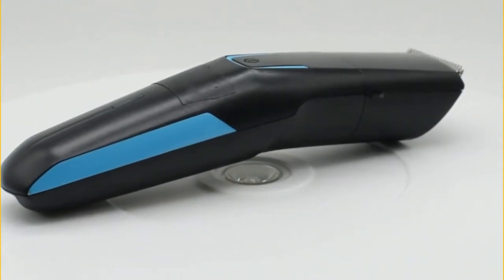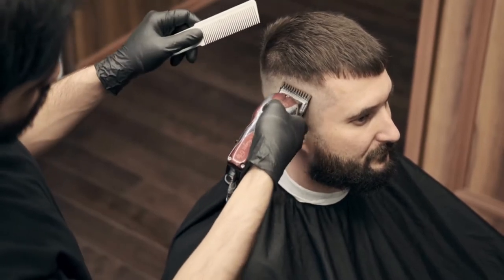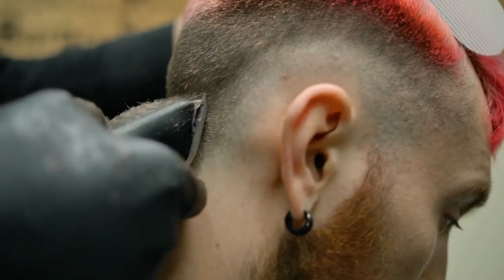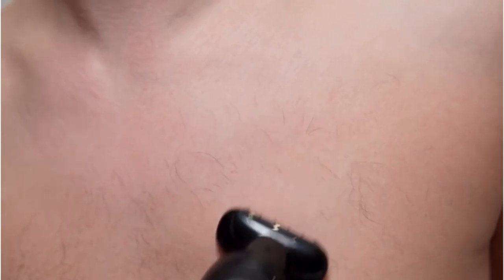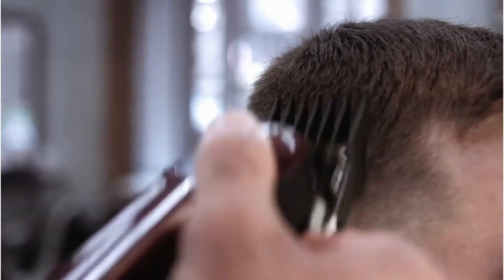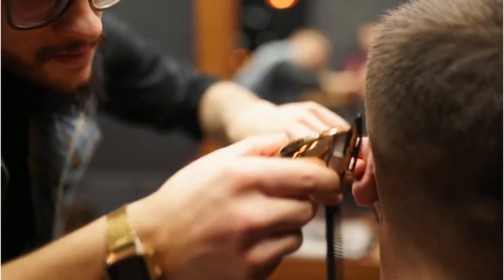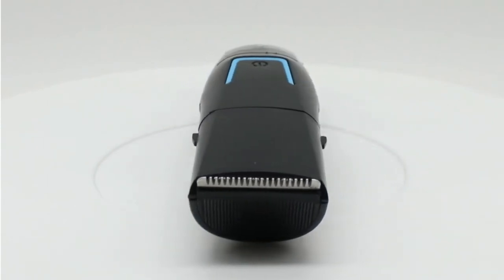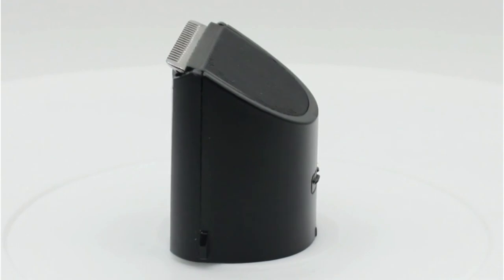Best 5 String Trimmer- Best Trimmer For Men in 2022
In this video, Best 5 String Trimmer- Best Trimmer For Men in 2022.This  video provied you Real Information about the video Trimmer.

Best 5 String Trimmer- Best Trimmer For Men in 2022.Links to the Best 5 String Trimmer- Best Trimmer For Men in 2022 we listed in this video:

purchaser of Link:

➜ 5. Philips Norelco OneBlade Hybrid
➜ 4. Remington F5-5800
➜ 3. Panasonic Arc5
➜ 2. Braun Series 9 9290cc
➜ 1. Philips Norelco S9000 Prestige